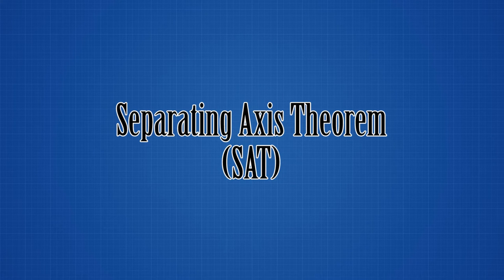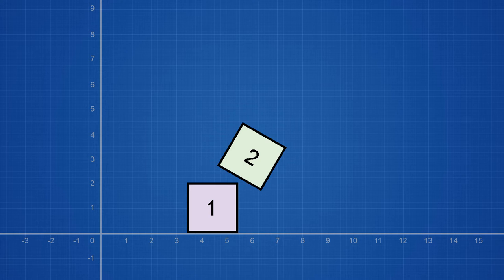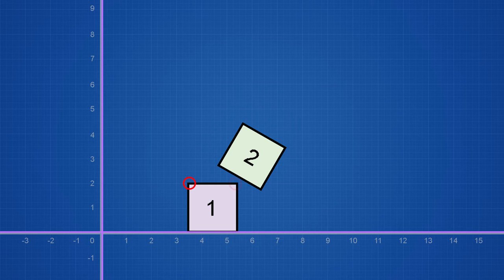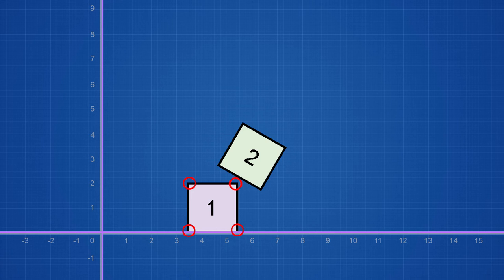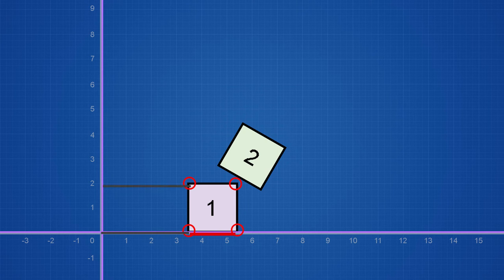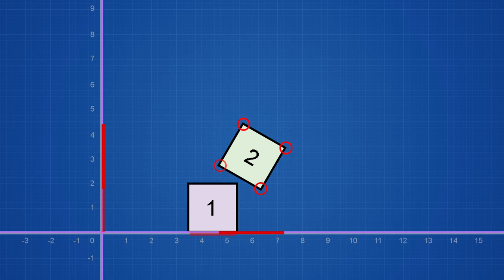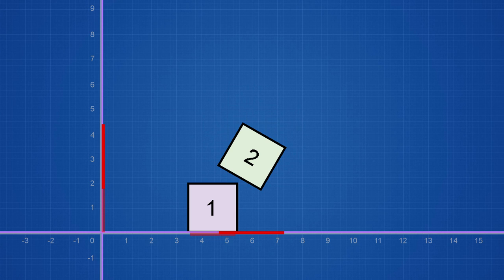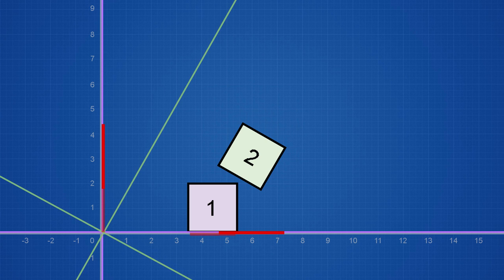Separating Axis Theorem (SAT) Explanation.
In this video I describe my understanding of the Separating Axis Theorem.